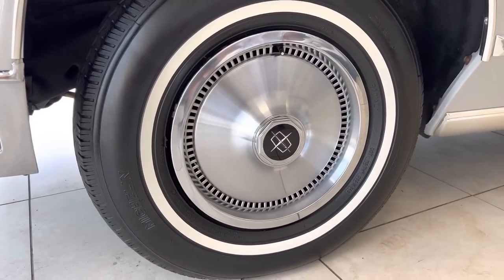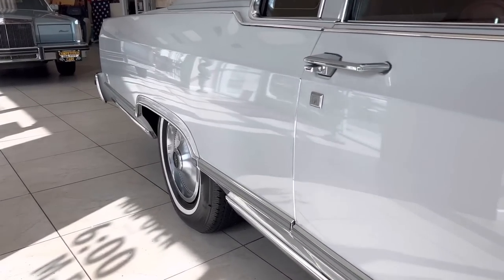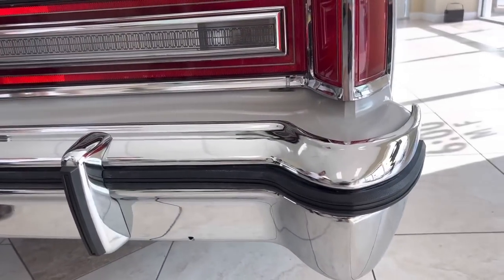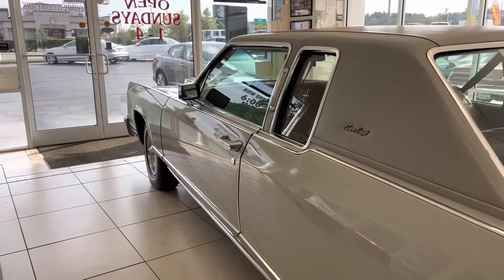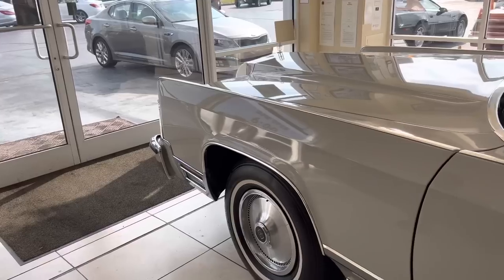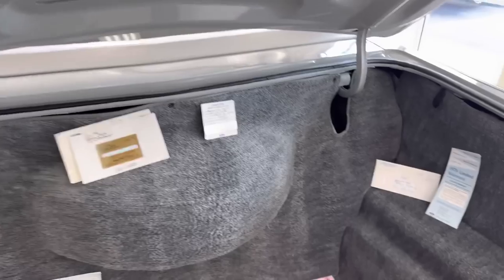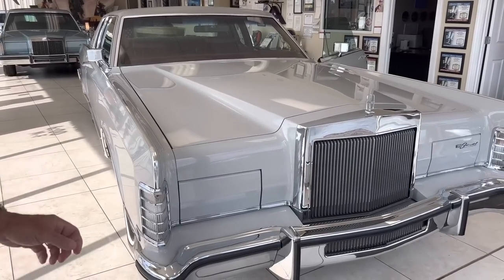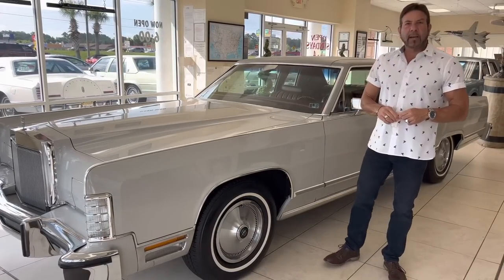1979 Lincoln Town Coupe Walk Around Video! 12,400 ORIGINAL MILES!!!